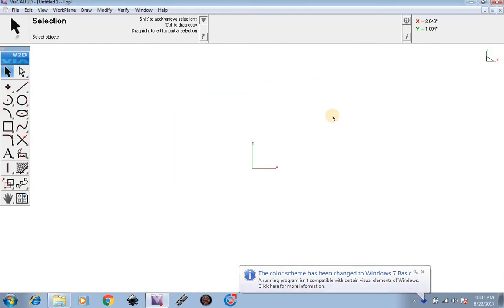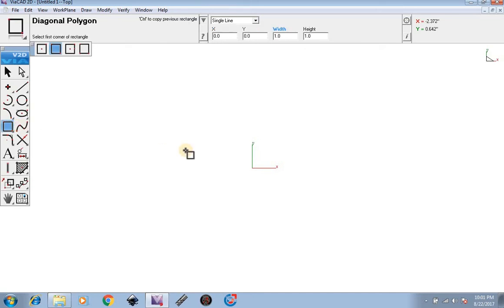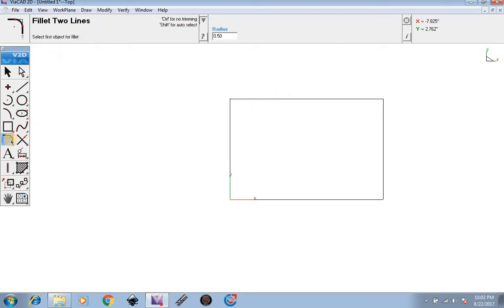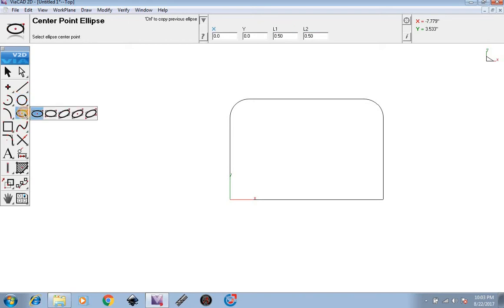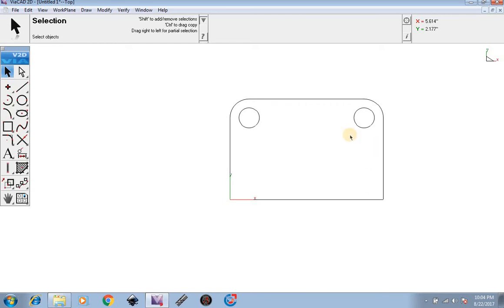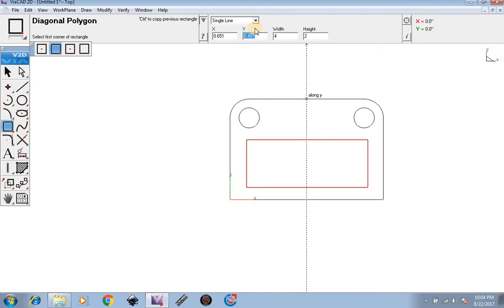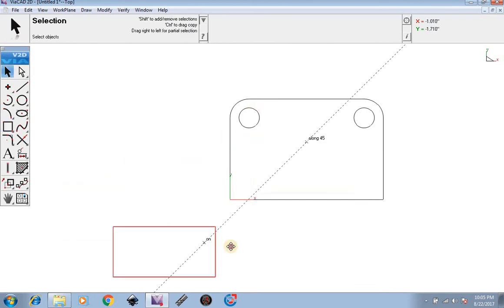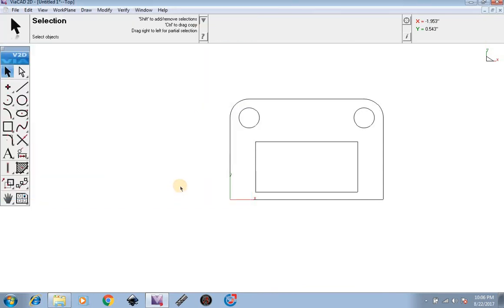MAKING A CUSTOM PART VIACAD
MAKING A CUSTOM PART VIACAD and export dxf